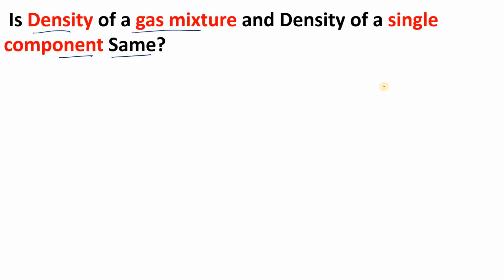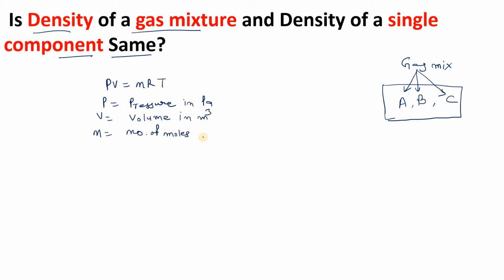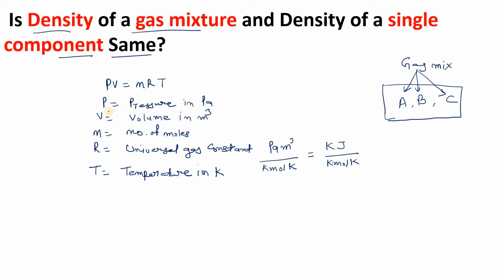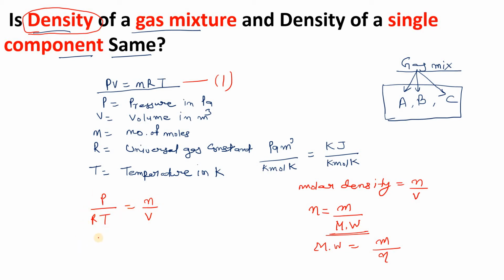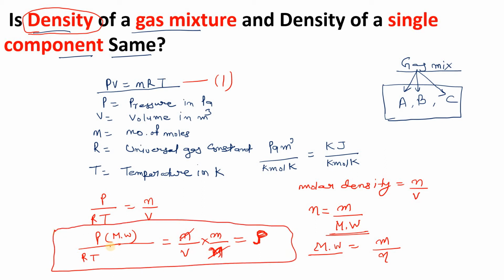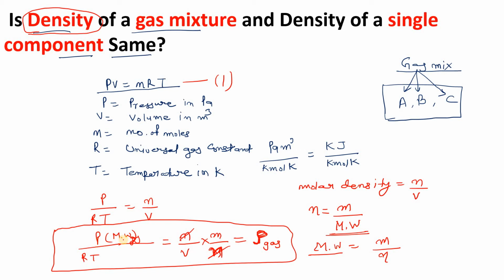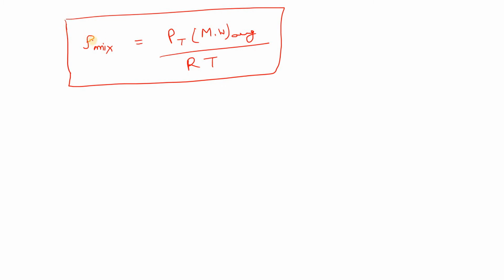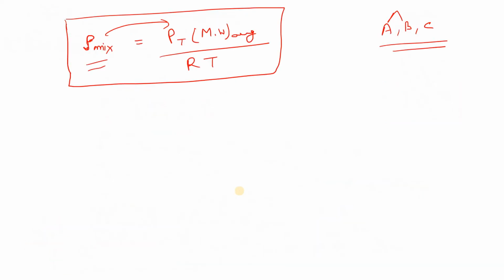Density of gas mixture | How do you find the density of a gas mixture? | Learn CHE.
In this we are going to discuss about the ;

Density of gas mixture
How do you find the density of a gas mixture
density of a gas
how to find density of gas from ideal gas equation
gas density
How do you calculate the density of a mixture
How do you find the density?
What is density of a gas?
density of gas mixture formula.